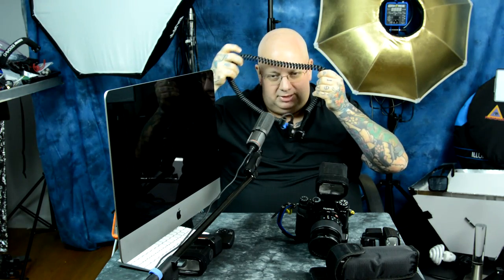Fujifilm X-T2 SPEEDLIGHT TRICK for FASTER Burst Flash-Photography